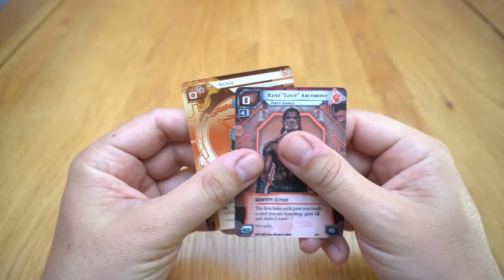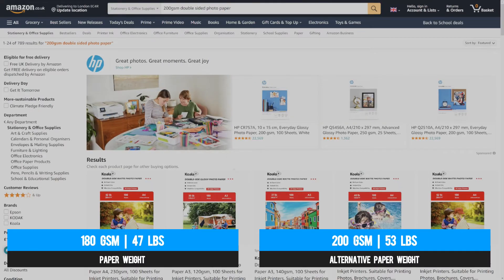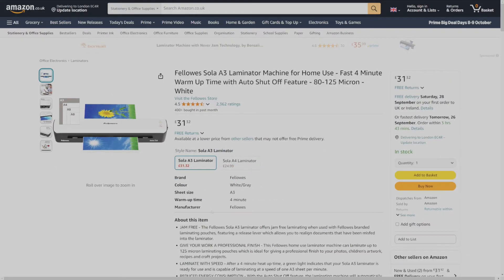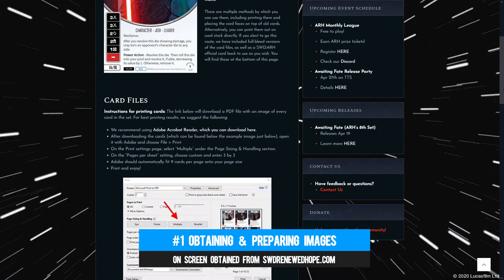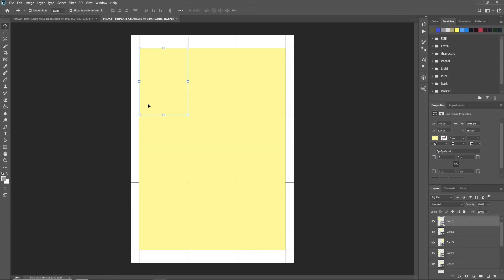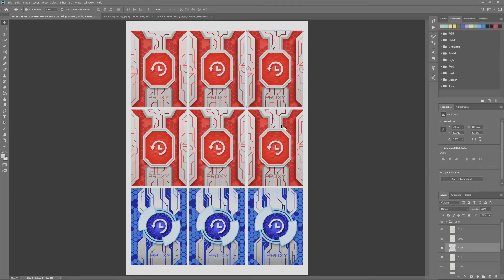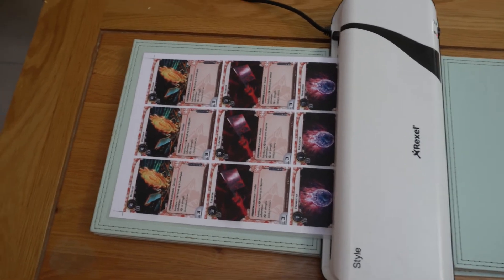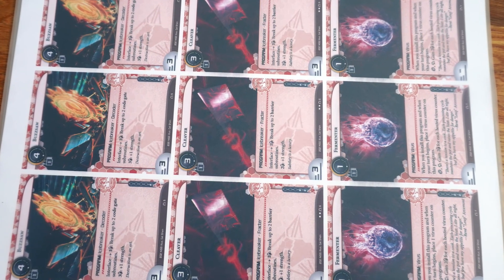Step by Step Guide for Ultimate Proxies!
Long promised, now delivered, a step-by-step guide to the ultimate proxy.